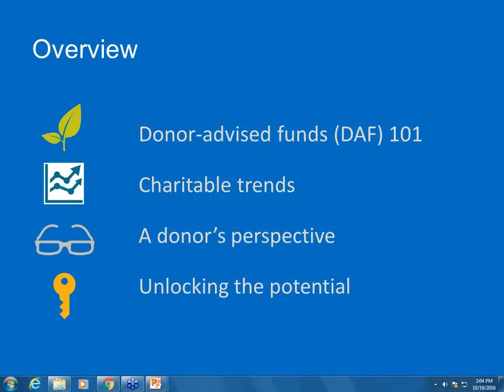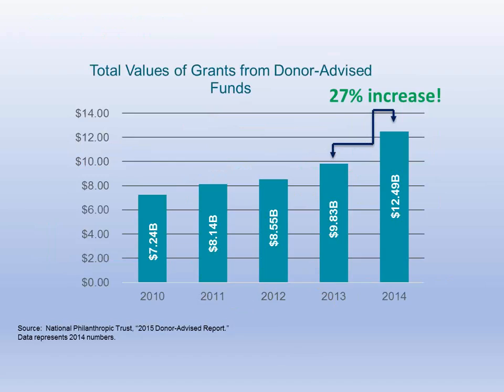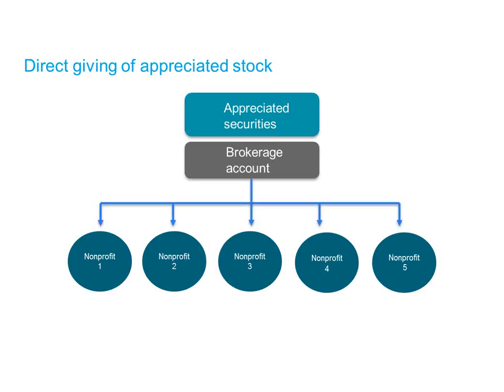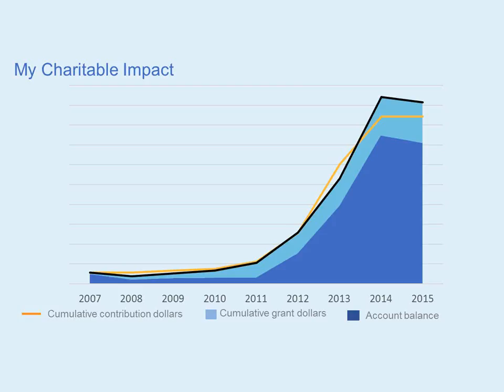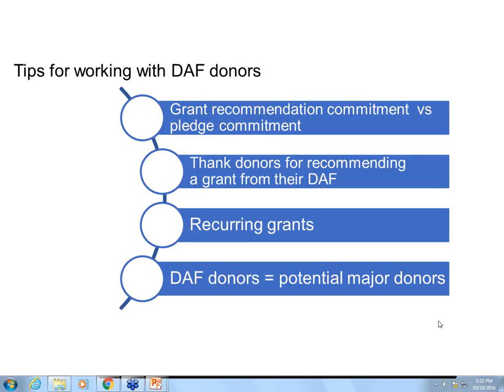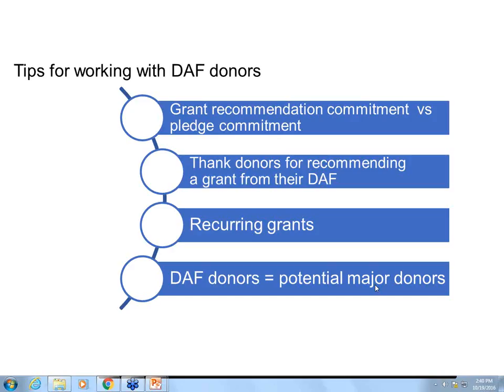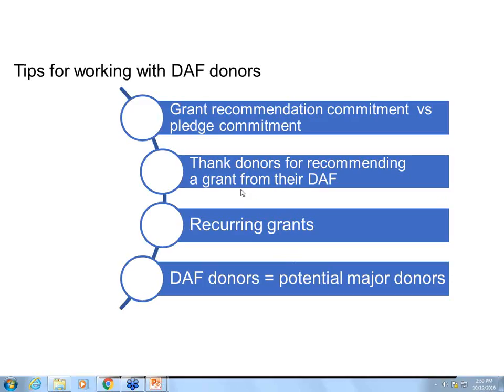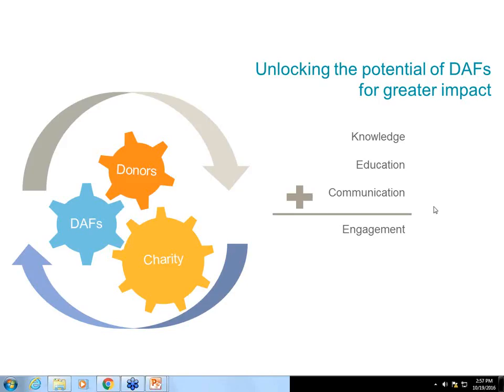Expert Webcast: Donor Advised Funds